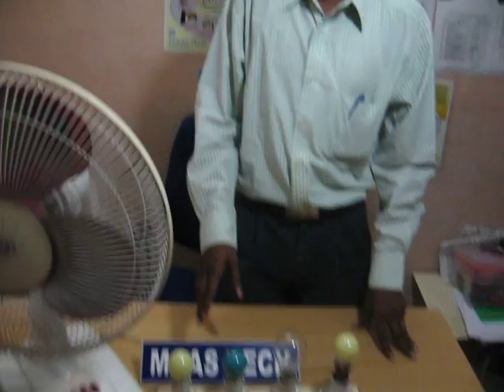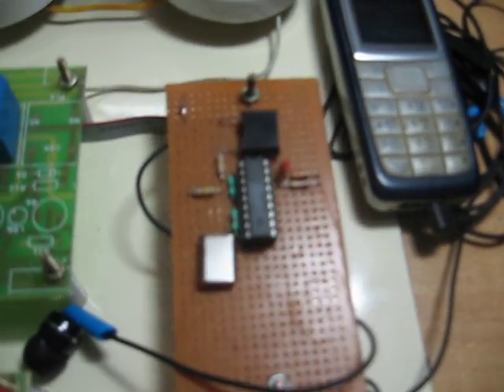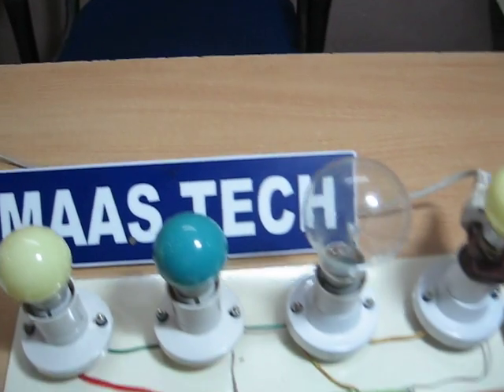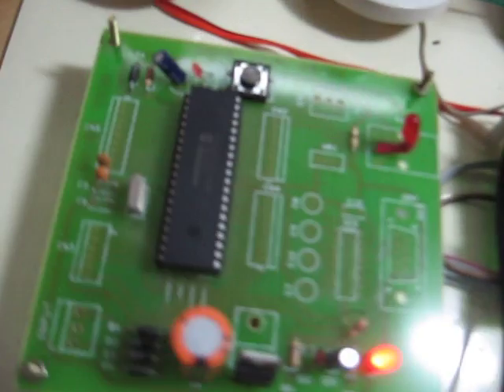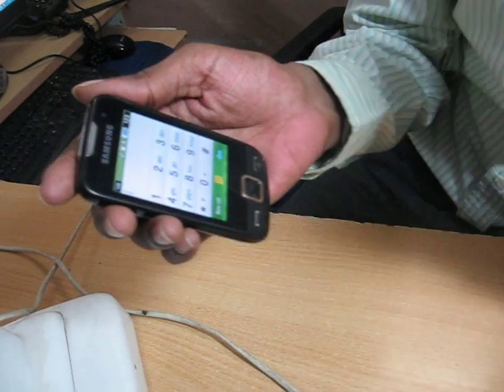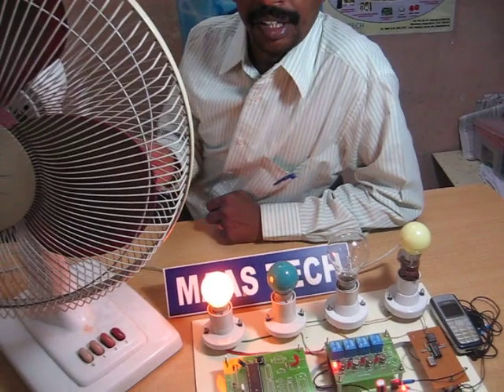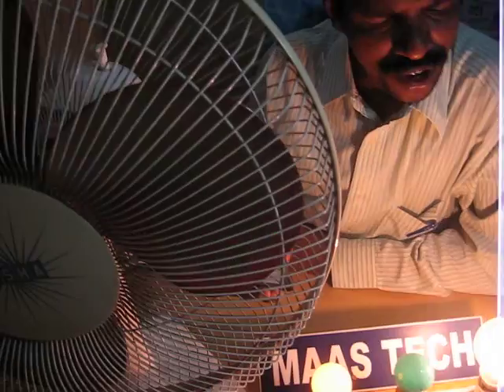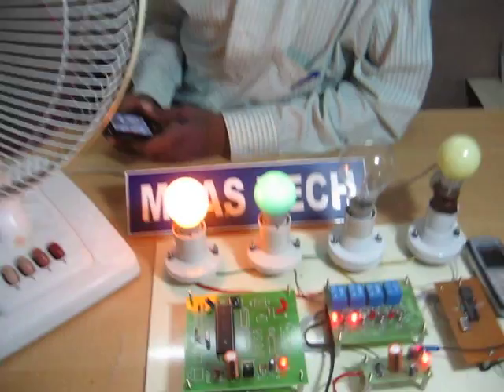MINI PROJECTS CHENNAI ,MINI PROJECT TAMBARAM,MINI PROJECT HELP